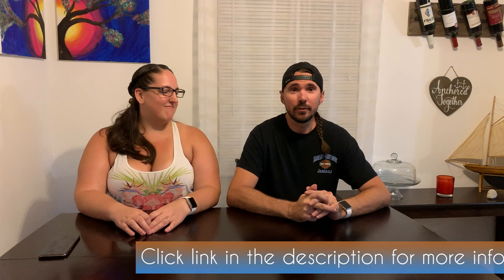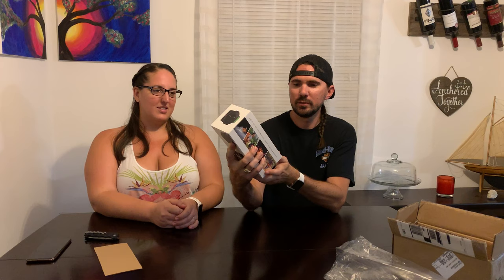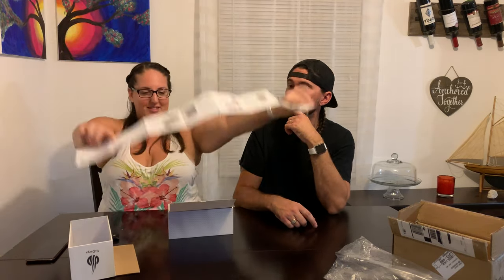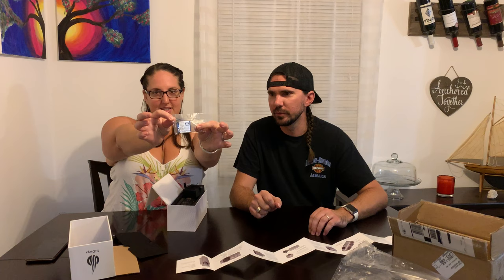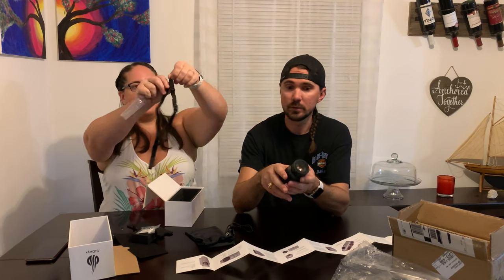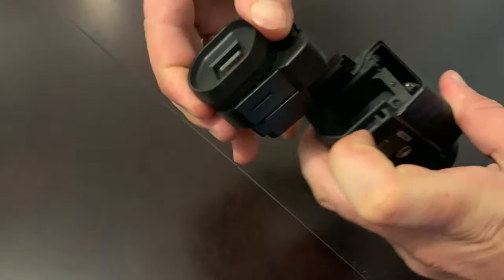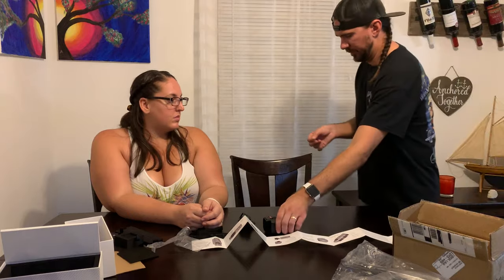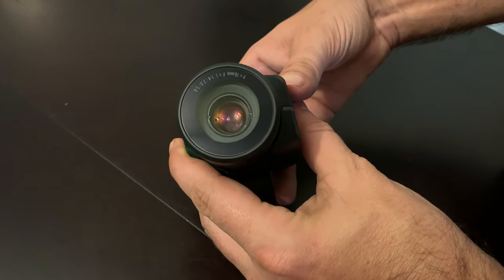SiOnyx Aurora IR Best Color Night Vision Camera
We got our hands on an infrared color night vision camera. The same one we saw at the Ft. Lauderdale International Boat Show. Take a look at the video below to see it side by side with the iPhone Xs Max.

There are many different settings and you can learn more about them in the manual This video goes over all the different night vision modes.

What we use:
Handheld Smartphone Gimbal
Shure MV88 iOS Digital Stereo Condenser Microphone
Collapsible Folding Outdoor Utility Wagon
Female Urination Device
Night Vision Camera